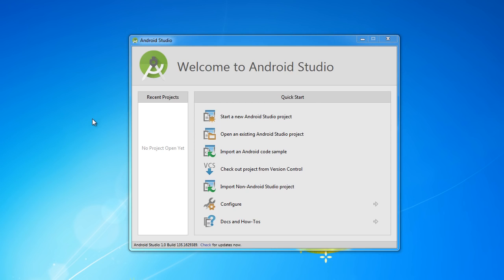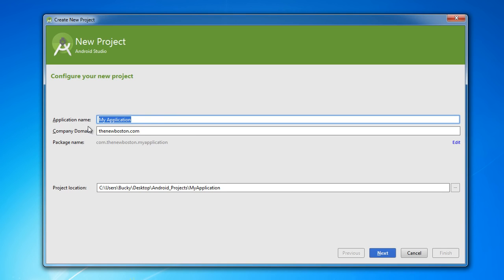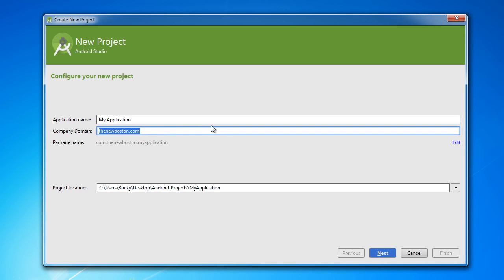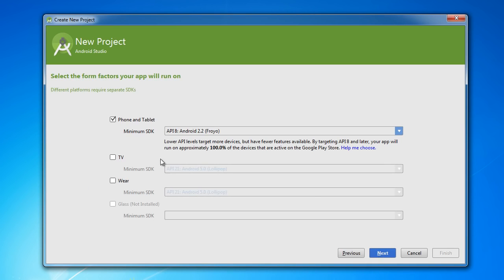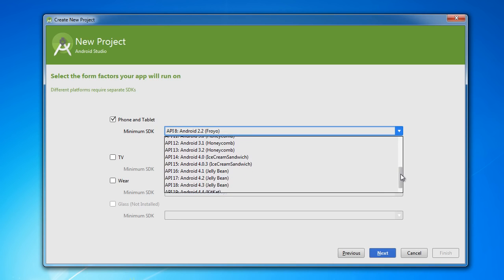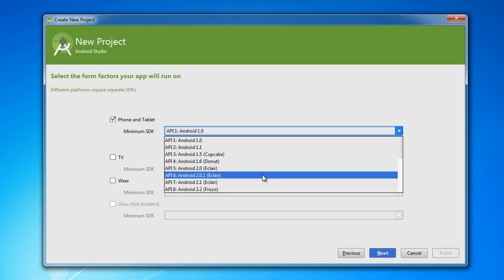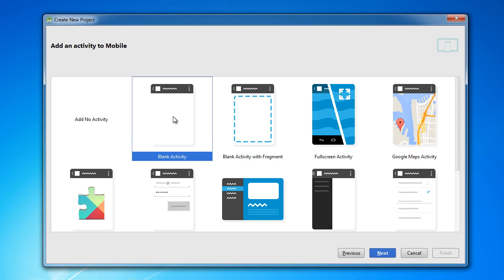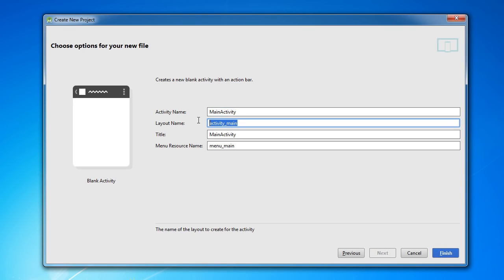Android App Development Lesson 3 Setting up Your Project